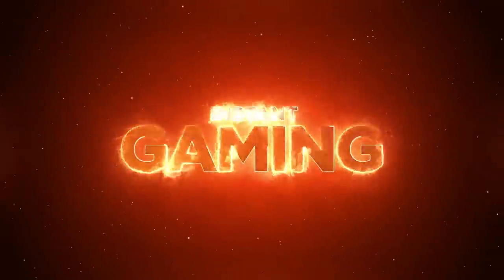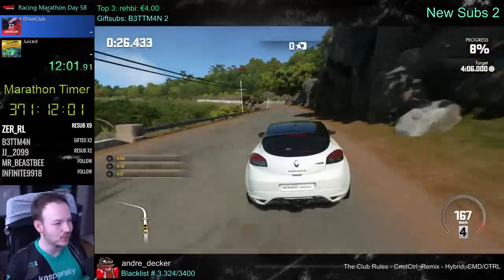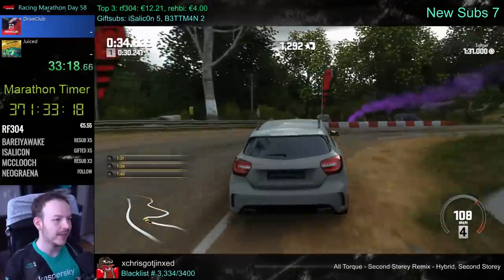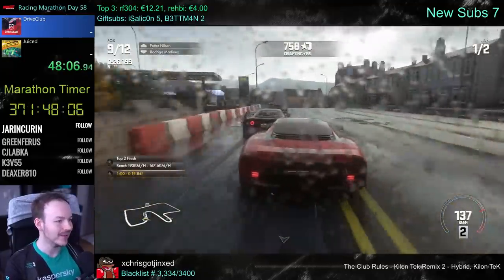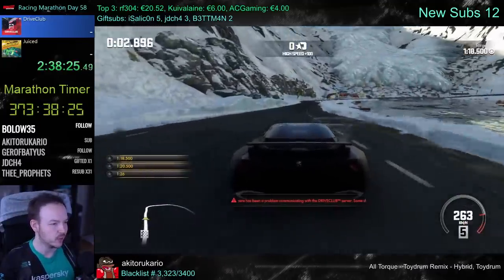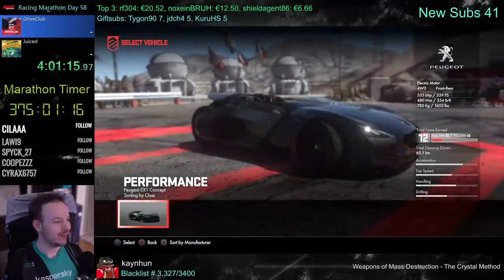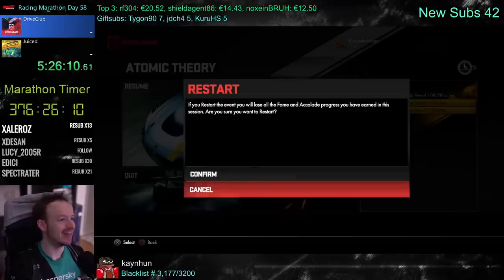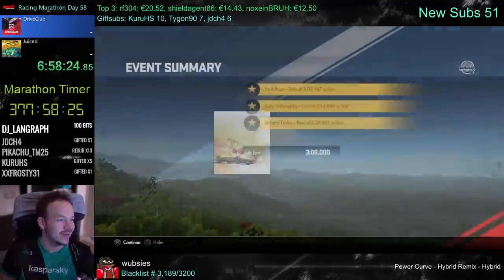Why Driveclub is a Masterpiece in Racing Games | Racing Marathon 2021 | KuruHS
Today we're taking a look back on Driveclub for the PS4 and what turned it into a Masterpiece - even 7 years later!